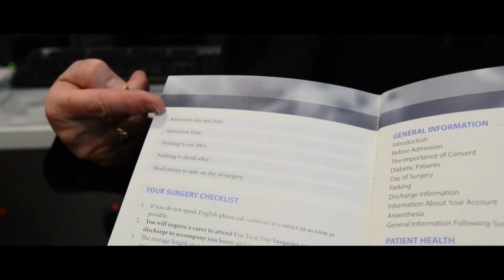How to Prepare for Your Surgery at Eye Tech